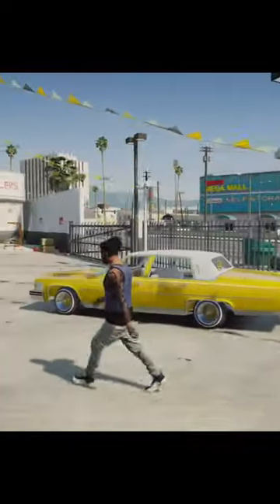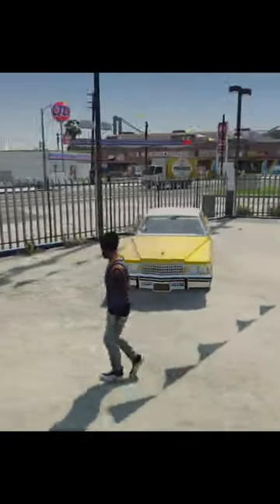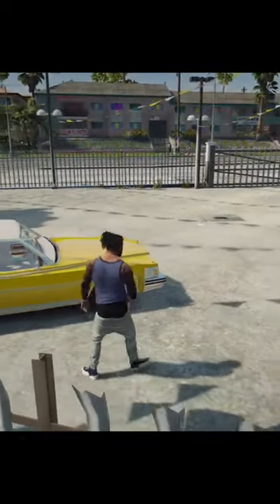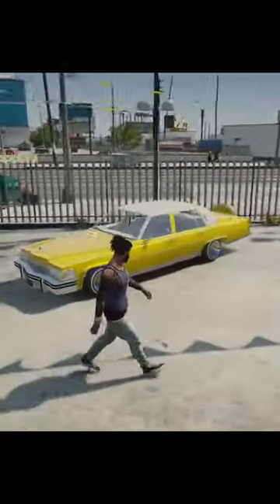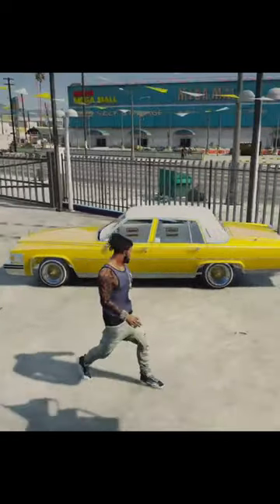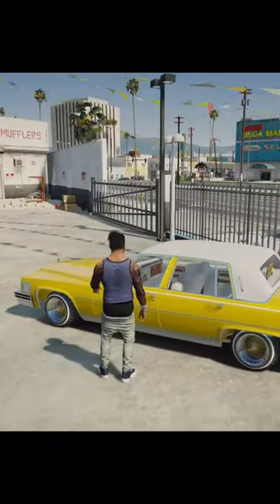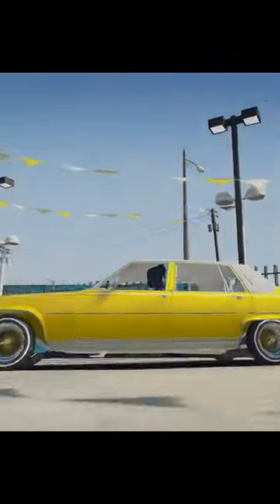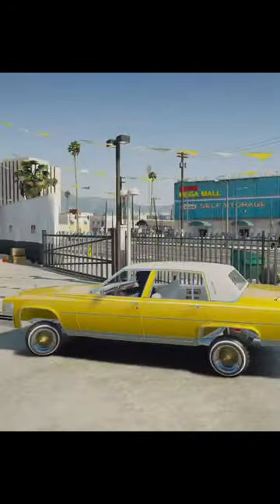Gta 5 Real Life Mods Cadillac Lowrider